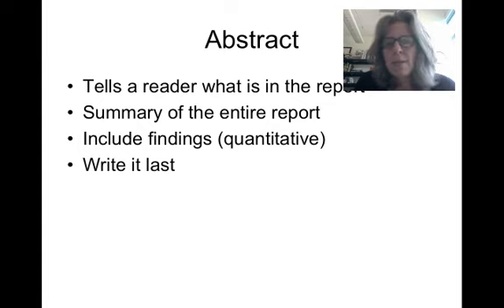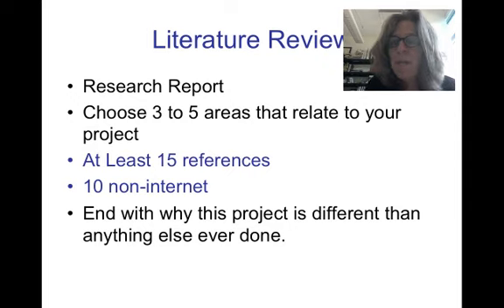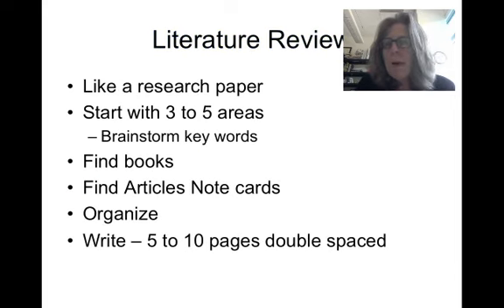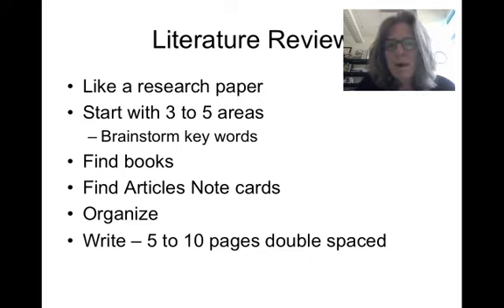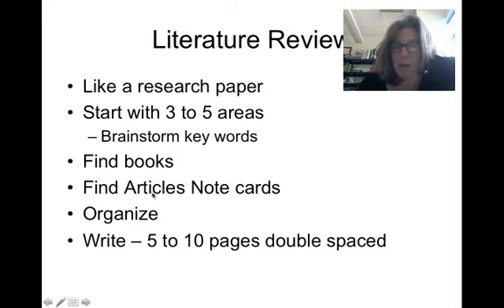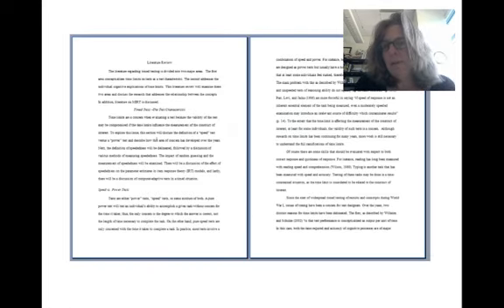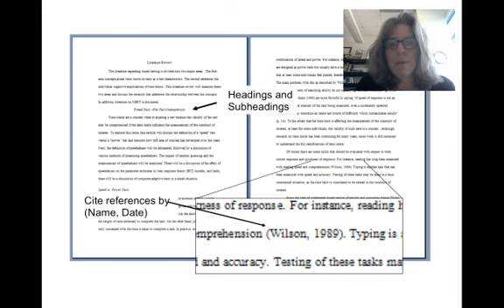Writing up a senior project.mp4